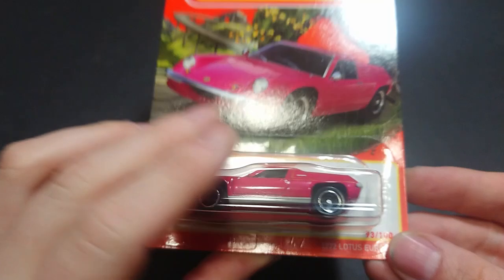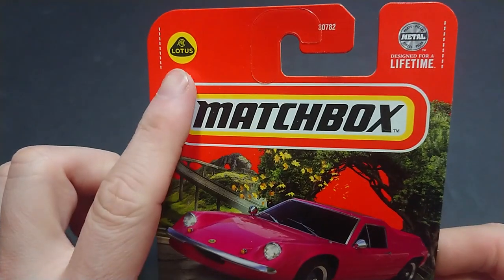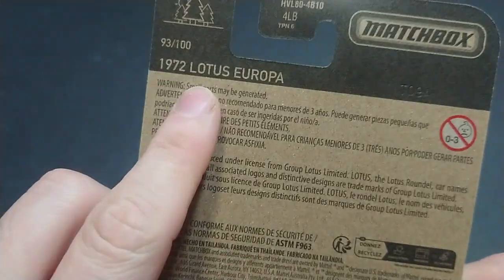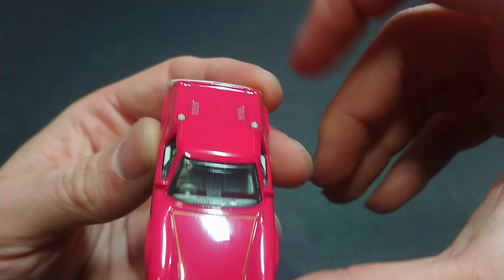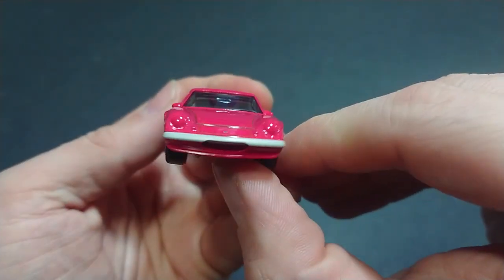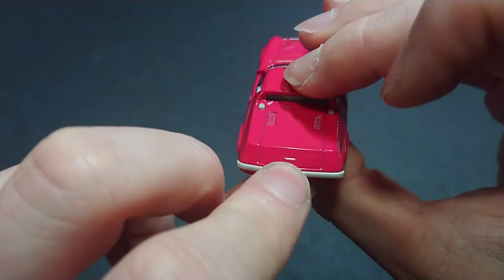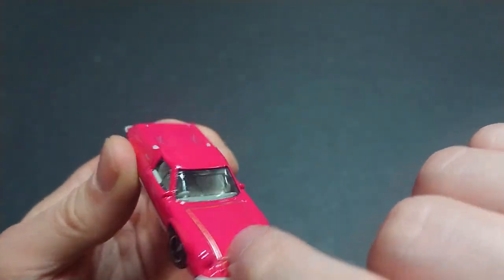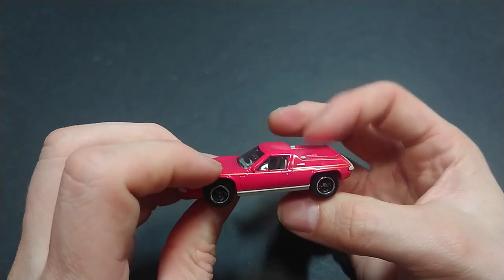1972 Lotus Europa Special from Matchbox Main Line 93/100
Back to the Commons, if only for a few videos.